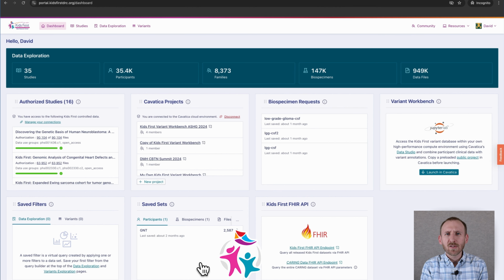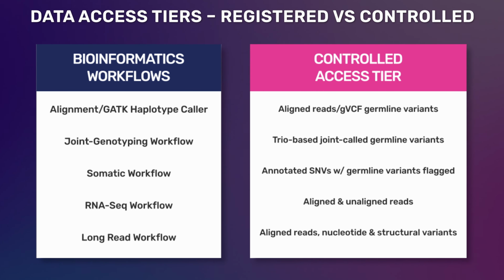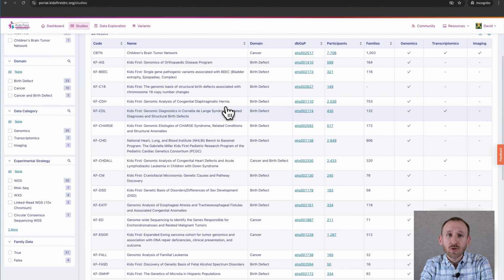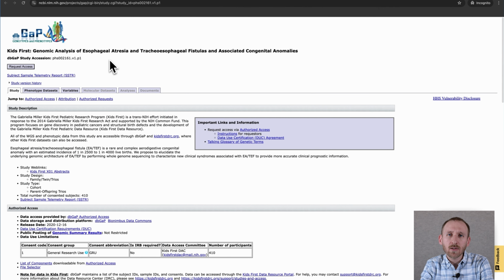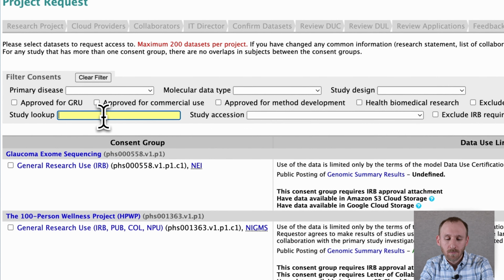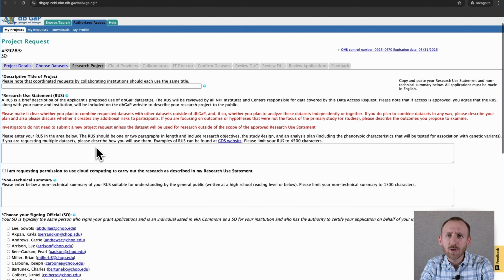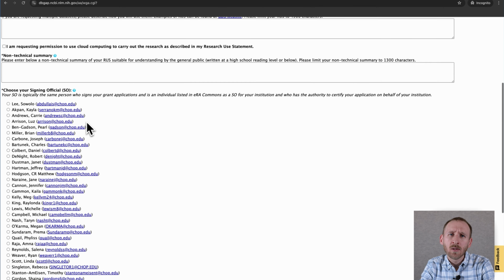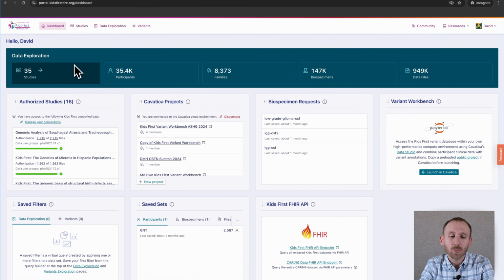Tutorial 3 - Access CBTN Tiered Data with dbGaP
This training video shows researchers how to request controlled access to CBTN pediatric brain tumor data through dbGaP.

Discover how to find CBTN study information in the Kids First DRC portal, complete a dbGaP access request, and connect approved permissions back to the portal to support responsible, data-driven research.

Additional questions? Join portal experts from the CBTN support team for user support sessions, held monthly on the 1st Tuesday (10-11 am ET) and 3rd Thursday (2-3 pm ET). Add the invite to your calendar

Contents
00:00 - Introduction
00:33 - Registration access tier data
00:57 - Controlled access tier data
01:19 - Selecting data files for dbGaP approval
01:44 - Navigating dbGaP study pages
02:18 - Creating a new research project
03:50 - Reviewing & submitting your requesting